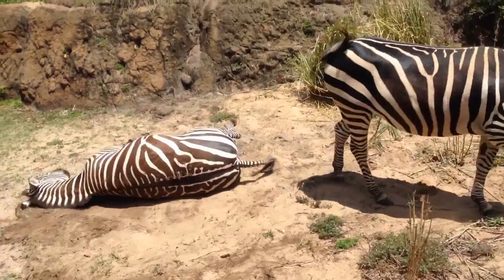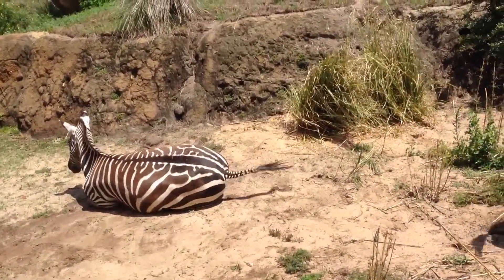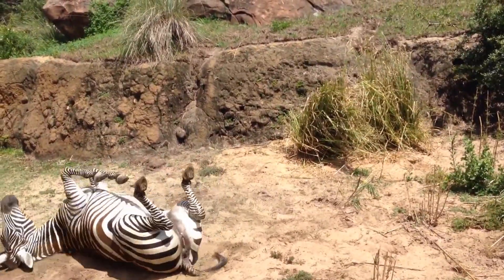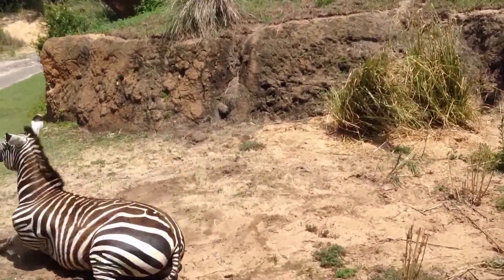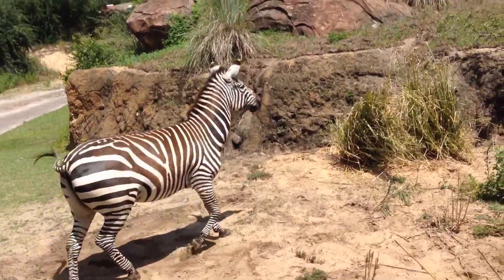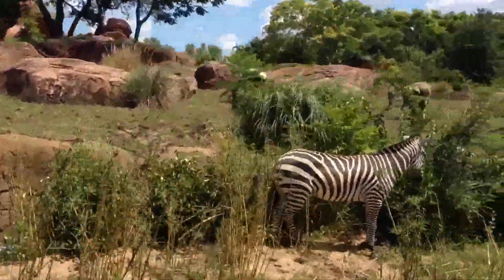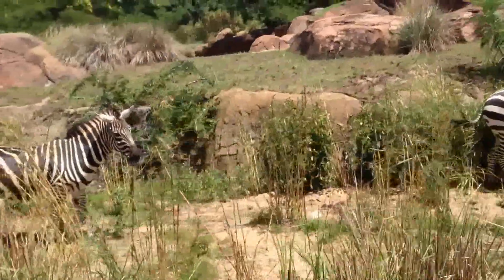【WDW】ゴロゴロするシマウマ発見！Kilimanjaro Safaris(キリマンジェロサファリ)＠アニマルキングダム・Animal Kingdom